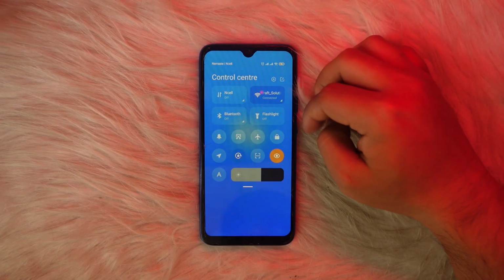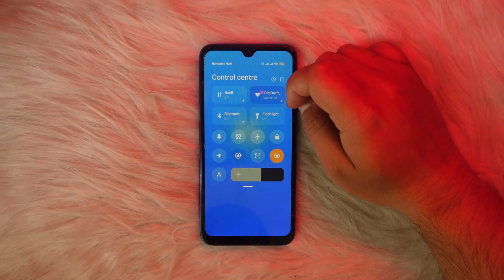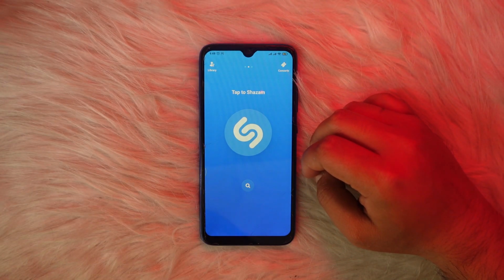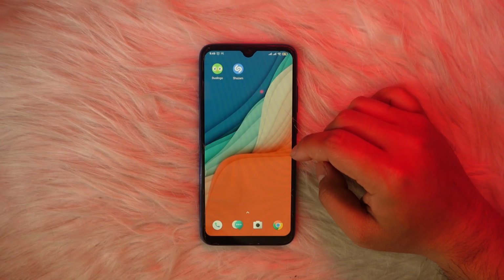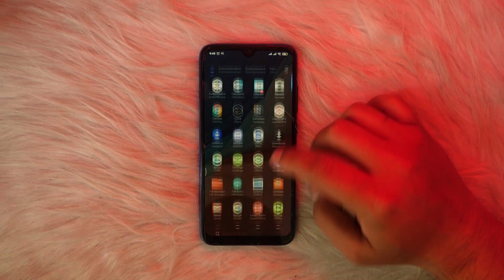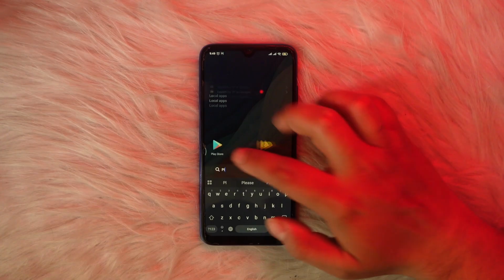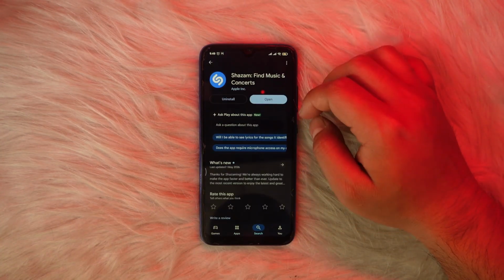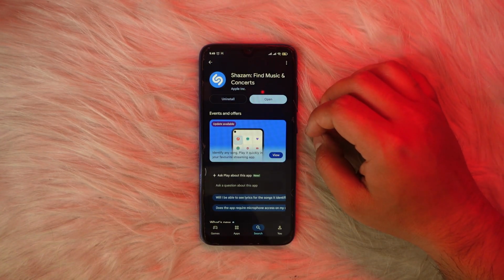How to Fix Shazam "No Internet Connection" Error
In this video, let me show you how to fix the Shazam "no internet connection" error. First, try switching your network connection. If you're on Wi-Fi, switch to cellular data, or vice versa. That simple step often resolves the issue.

If the problem continues, close the Shazam app completely by removing it from your recent apps list, then restart your device. A quick reboot can clear up temporary phone glitches that may be causing the error.

Still having trouble? Check for updates in the Play Store or App Store and install any available updates for Shazam. As a last resort, uninstall and reinstall the app. Follow those steps to fix the no internet connection error on Shazam.